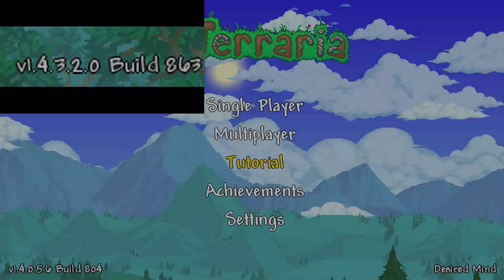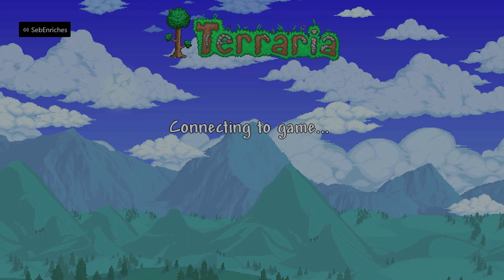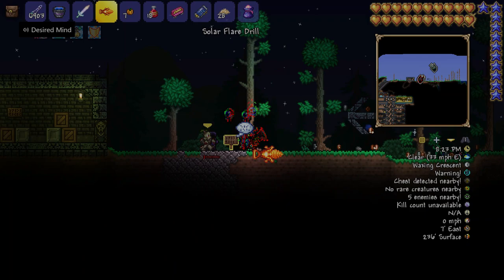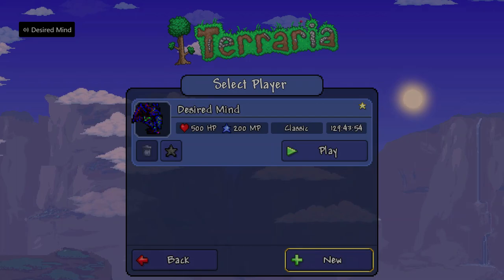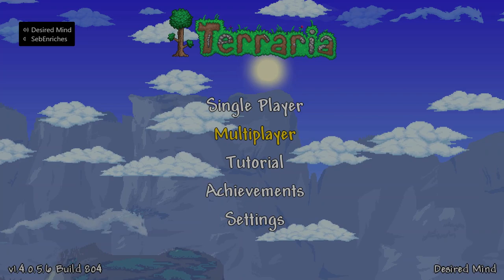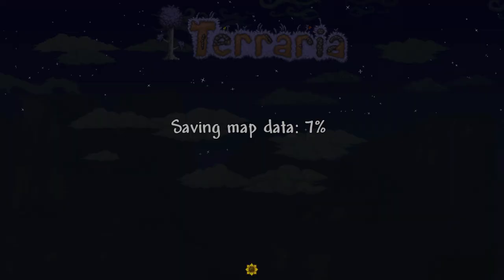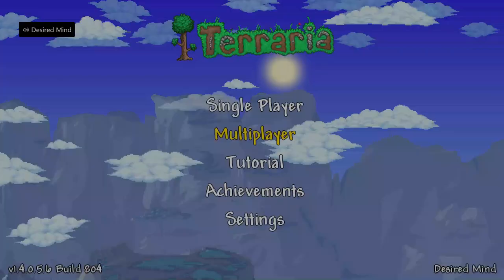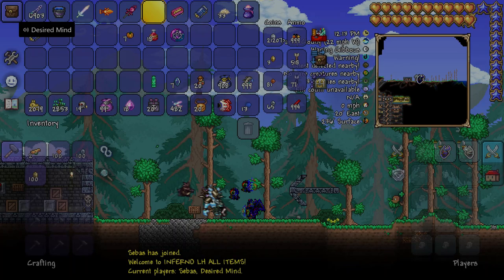5 Essential Exploits for Terraria Players in 1.4.3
5 Essential Exploits for Terraria Players

In this video, I cover how to do Item duplications, World dupes, Fast Travel, Godmode and nurse exploit. There is also an in game giveaway near the end of the video.

Timestamps:

0:28 Godmode
2:08 World Duplication
5:18 Item Duplication
6:11 Infinite Heals (AKA Nurse Exploit)
7:36 Hoik (Fast Travel + works Horizontal and Vertical)
8:40 Giveaway